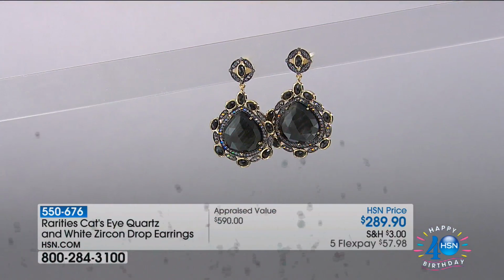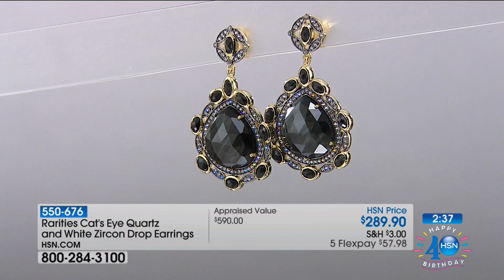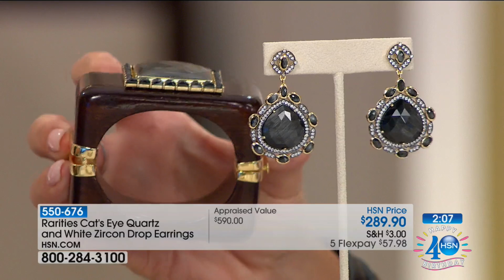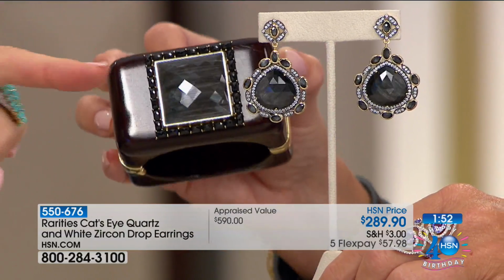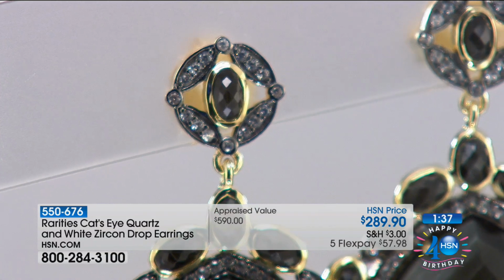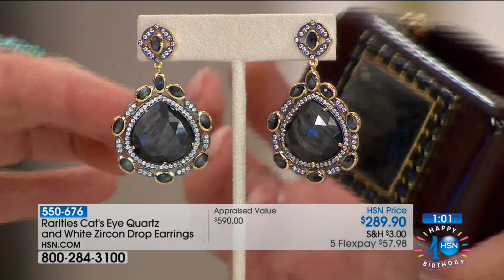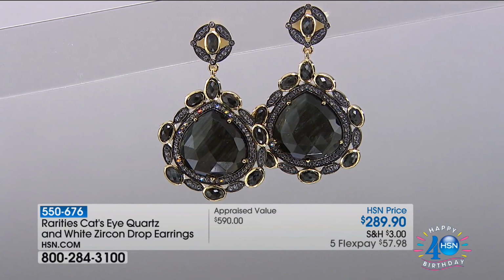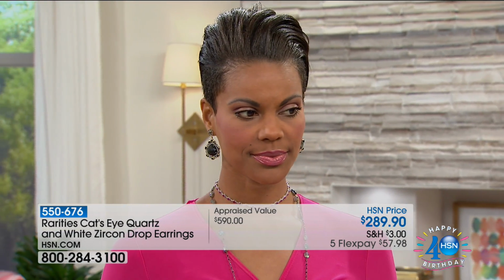Rarities Cat's Eye Quartz White Zircon Drop Earrings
Rarities Fine Jewelry with Carol Brodie Cat's Eye Quartz and White Zircon Drop Earrings
 Elegant, in a word ... The styling, gemstones and color make for an unforgettable drop earring that will...